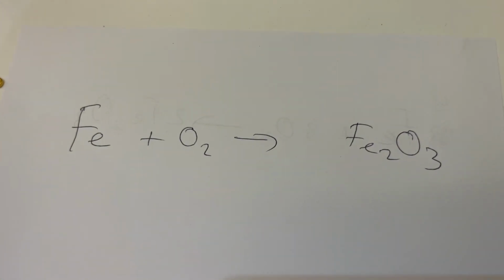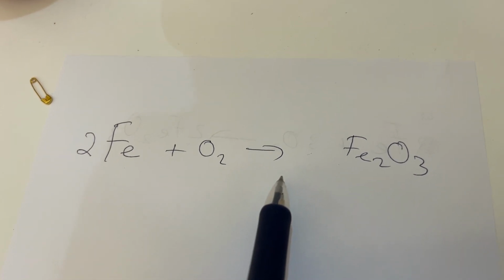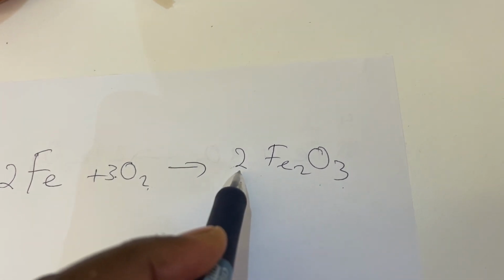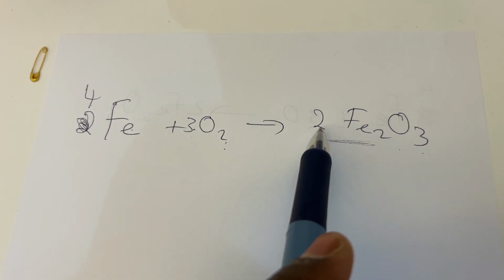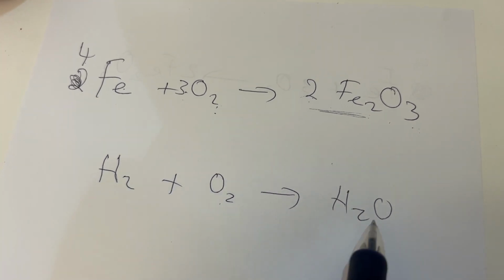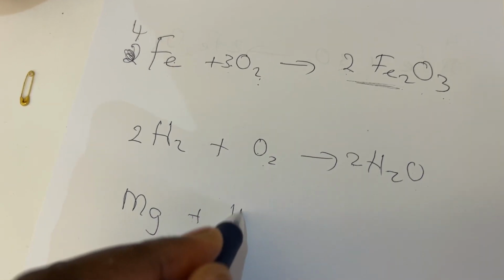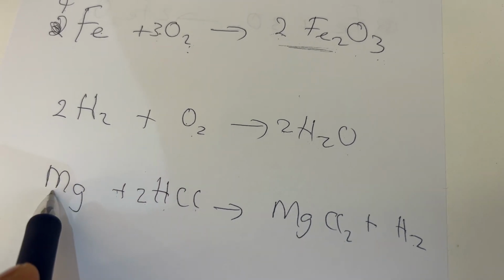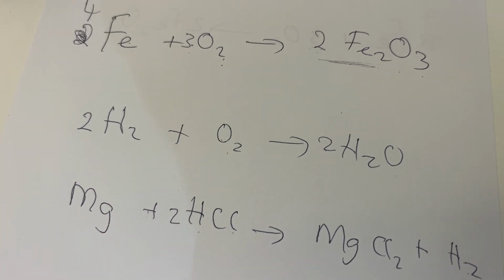Balancing chemical equations.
Balancing Chemical Equations for beginners.